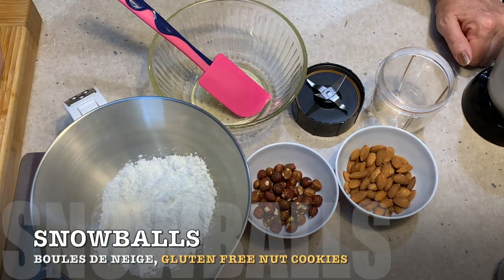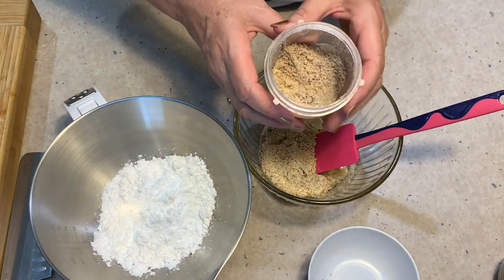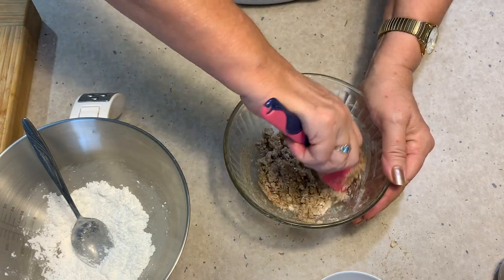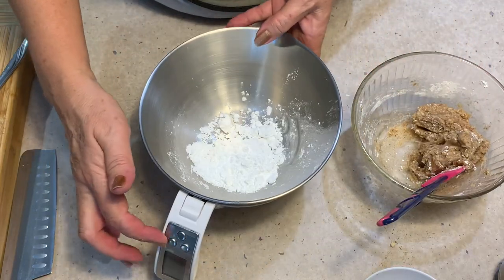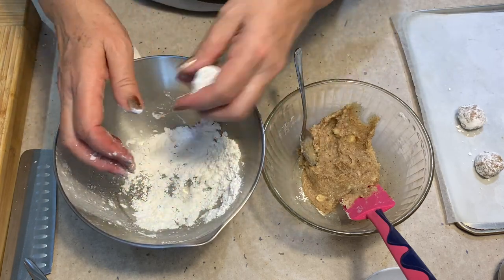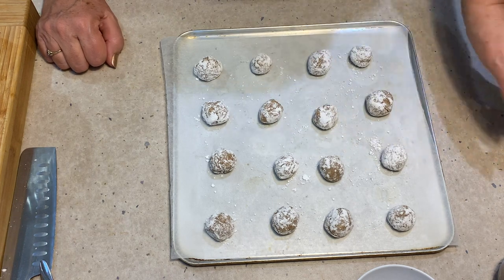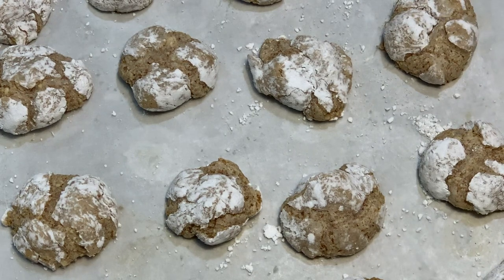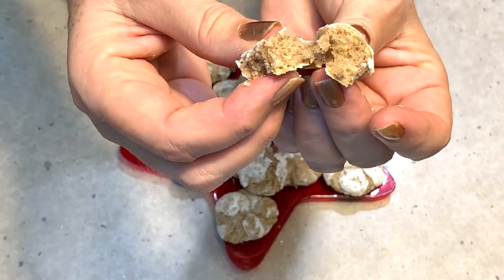How to Make Snowball Cookies, Boules de Neige , crispy grain & gluten free, cheekyricho cooking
Snowballs, Gluten Free 4 ingredients, Boules de Neige, cheekyricho cooking video recipe. ep. m1,235, these delectable little nut cookies are grain and gluten free, make perfect gifts, great with coffee or egg nog or even our Zabaglione (that's coming up next). You have to try these, they keep for ages in an airtight container so you can have these little Christmassy treats on hand all year round. We do hope you give them a try.1/4/cup(50g almonds)
50g(
INGREDIENTS:
1/4/cup(50g almonds)
1/4/cup(50g hazelnuts)
1 egg white
3/4 cup(90g icing/powdered or confectioners sugar)

Don't forget to check out our Miniature Meals channel to see how we make darling tiny treats in the worlds smallest working kitchen. We have a new episode on that channel very weekend and we'd love to see you there.